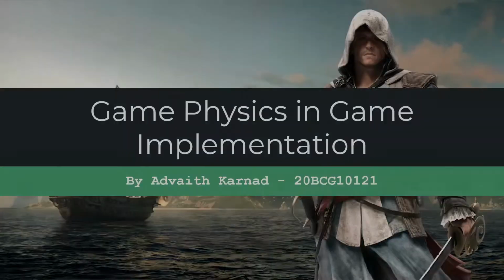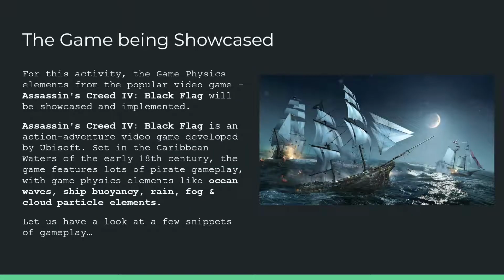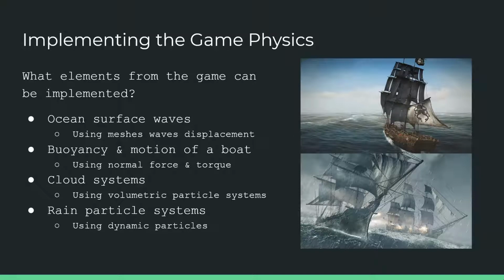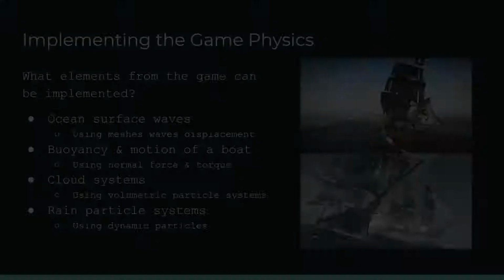GP Game - Physics in Video Games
This video highlights the game physics elements present in video games such as Assassins Creed IV: Black Flag, and a theoretical brief of how it can be implemented.